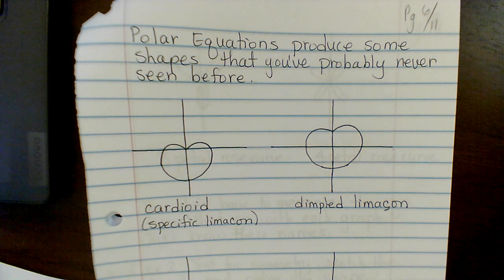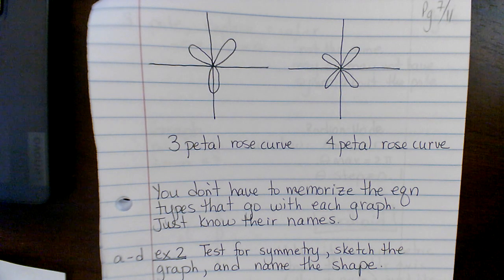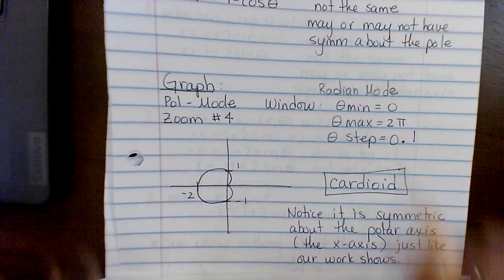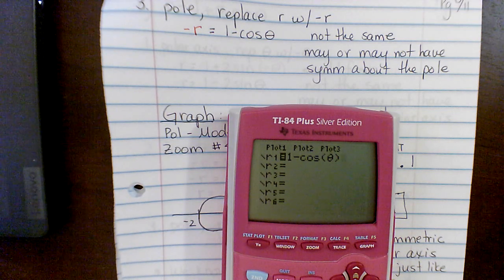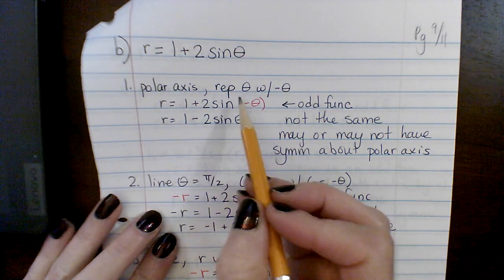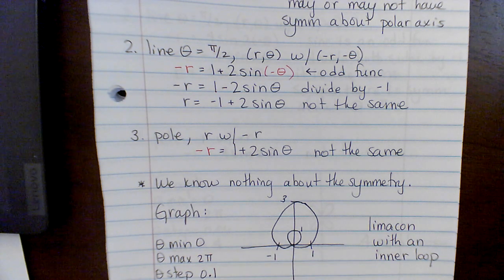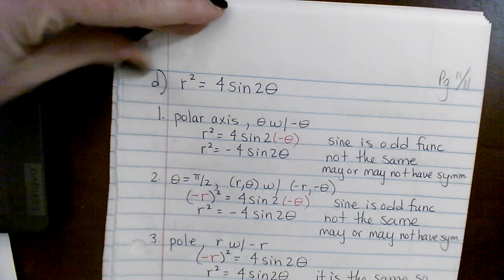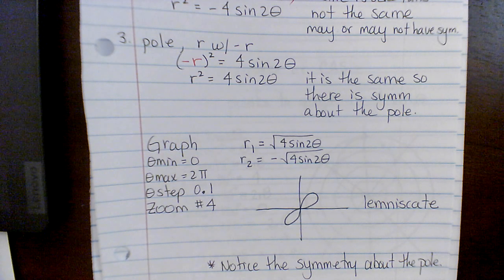m165 sect 10.4 hybrid